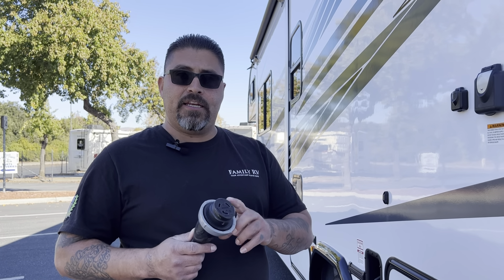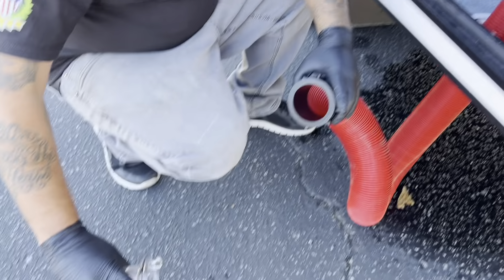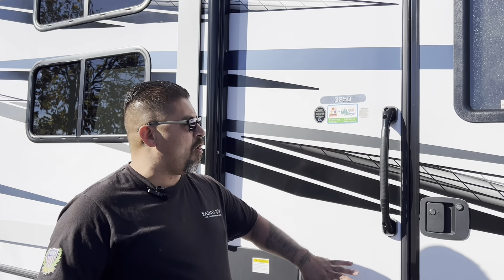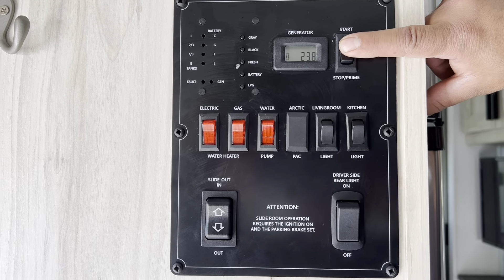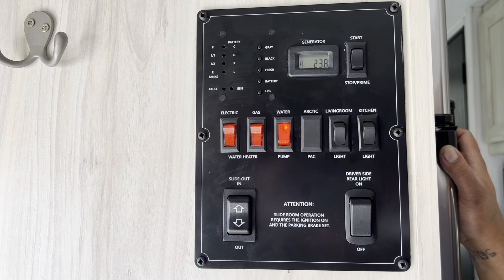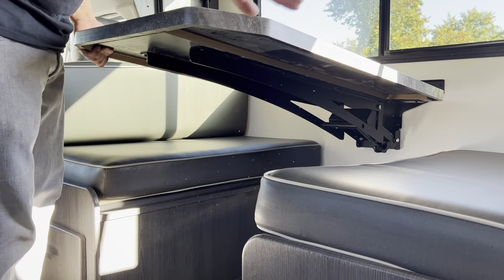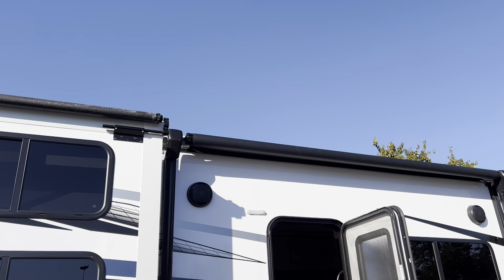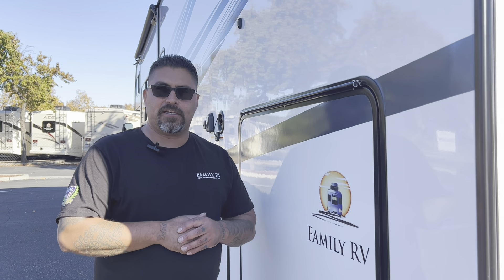Family RV | 2024 Forest River Sunseeker 3250SLE Walkthrough & Instructional Video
Welcome to our 2024 Forest River Sunseeker 3250SLE Walkthrough & Instructional Video by Family RV!
Family RV offers Rental RV's, RV's for sale and we have a full RV Service, paint and body shop as well. We hope you enjoyed and learned from this video! Thank you for tuning in.